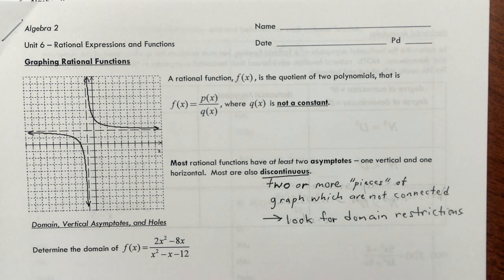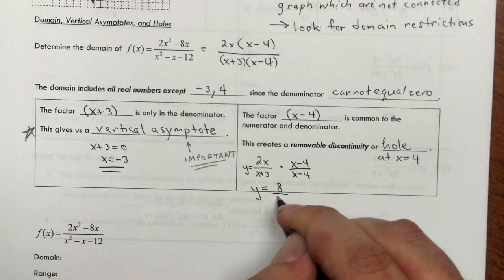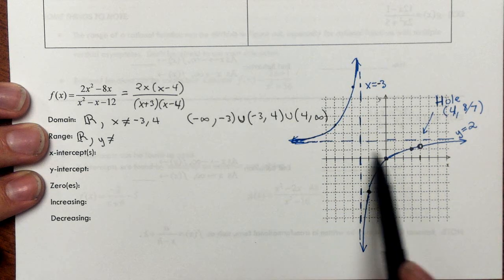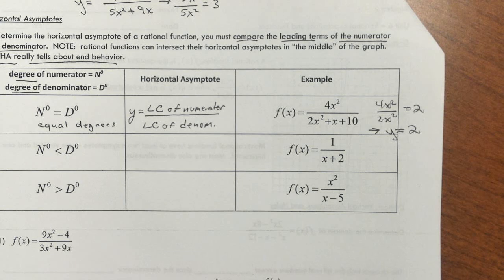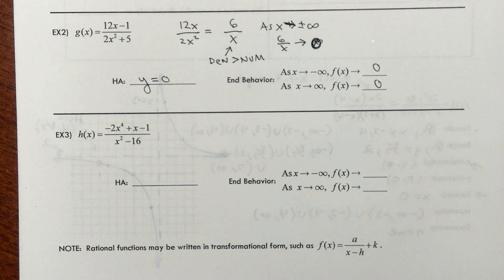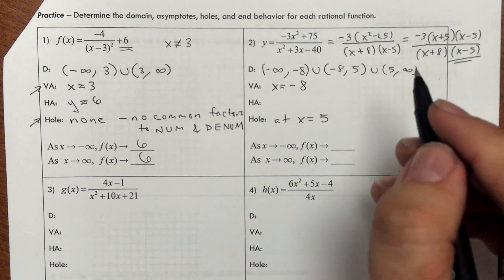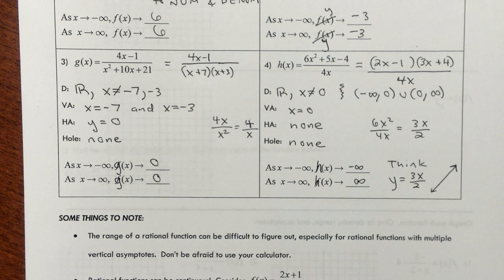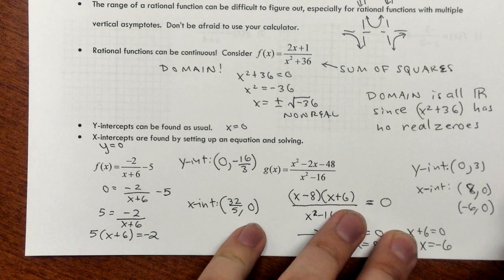Graphing Rational Functions Part 1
In this video, I look at the basic ideas of rational functions, including finding asymptotes, holes, end behavior, and intercepts.